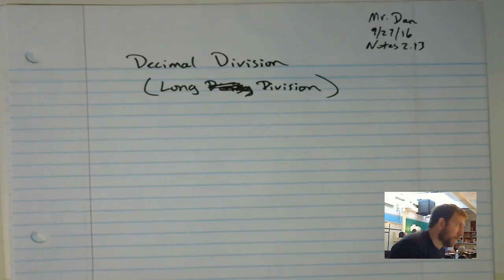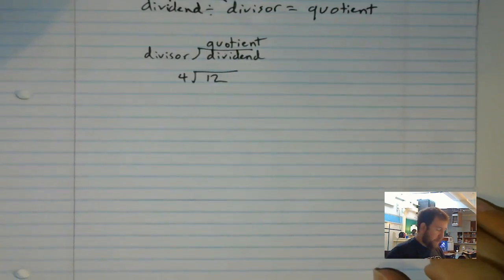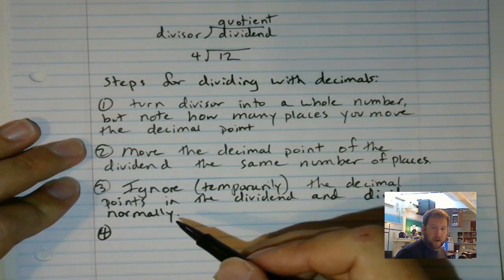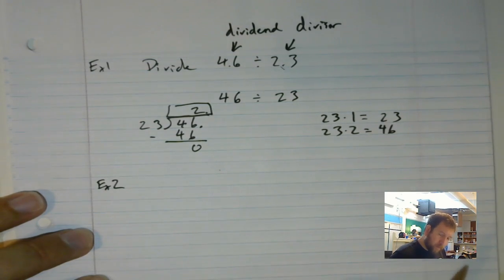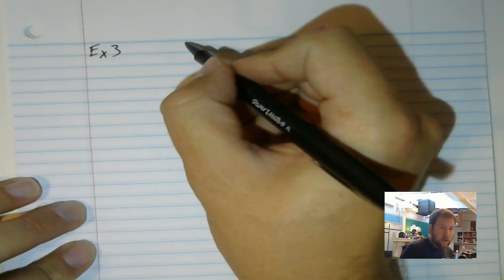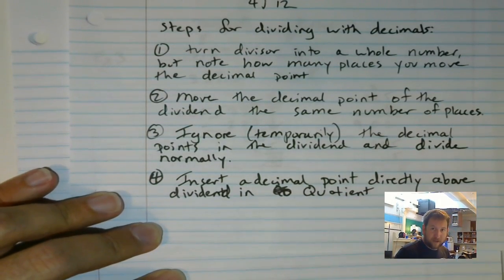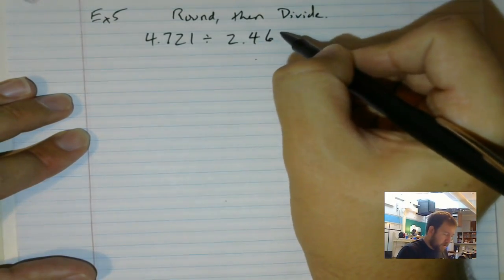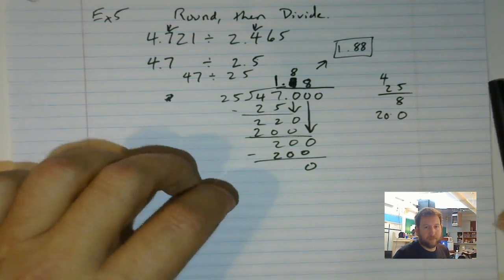2.13 Dividing Decimals